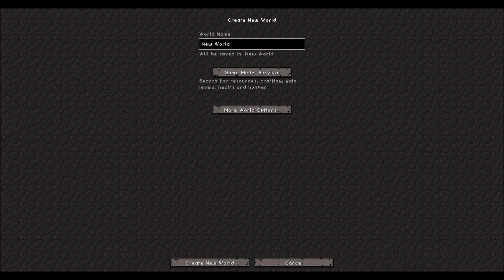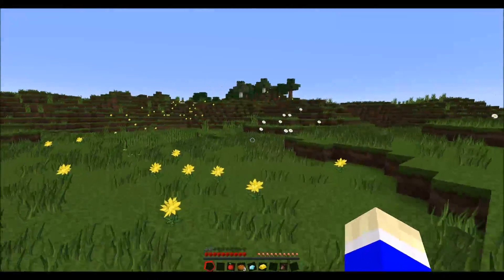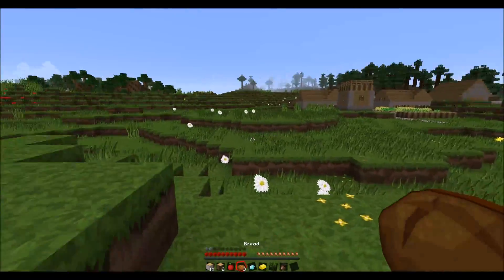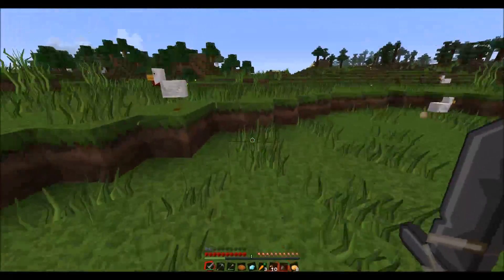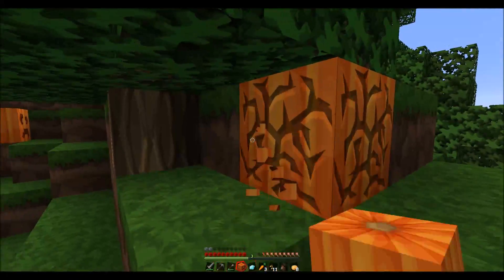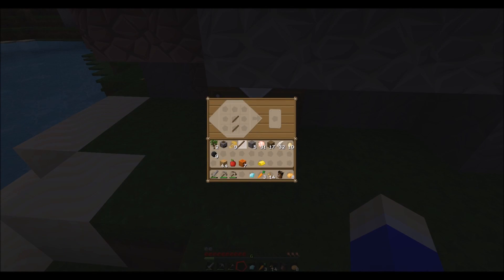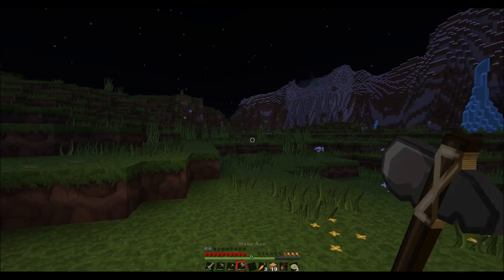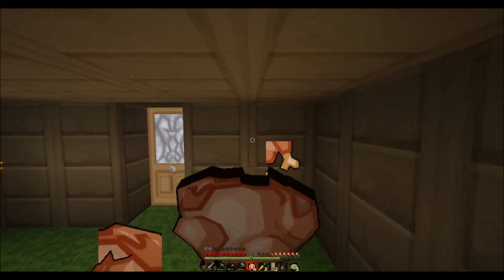minecraft survival singleplayer episode 1 season 1: "the basics"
Hope you enjoy this new series enjoy!